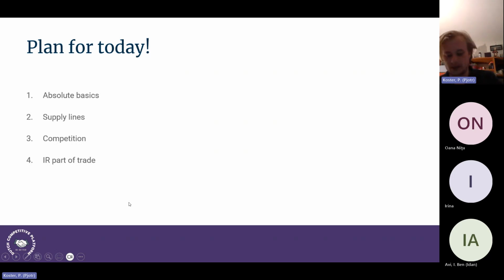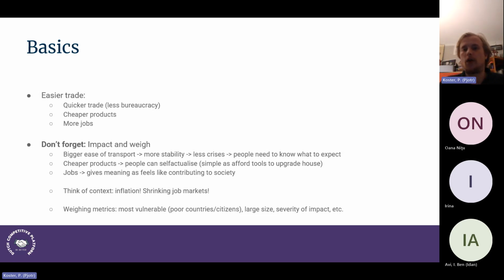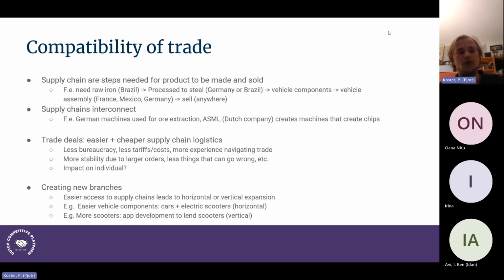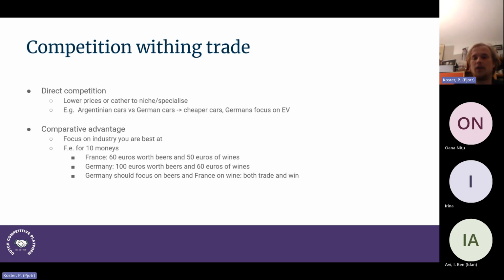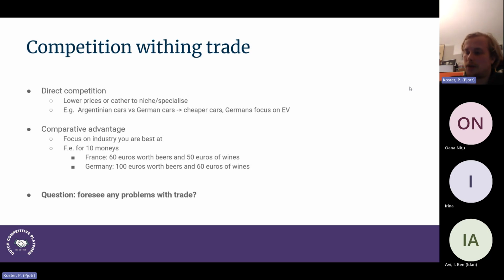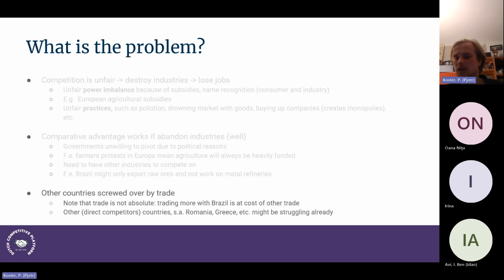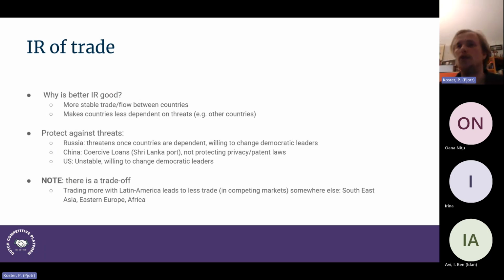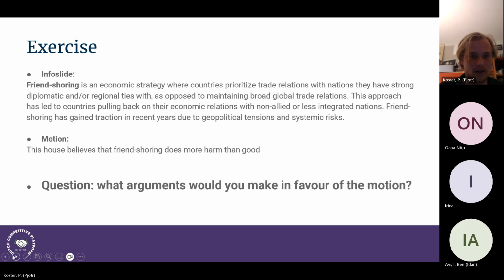Workshop on trade and IR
This is a workshop given to explain how to debate trade and International Relations. We assume you understand the basics of the economy, e.g. reasons why monopolies can be good/bad how supply-demand works. However, it doesn't require you to have a complex understanding of the economy to watch the workshop.
 The workshop originally was given for people debating teh Mercosar-EU trade deal, so examples focus on nations related to this deal.